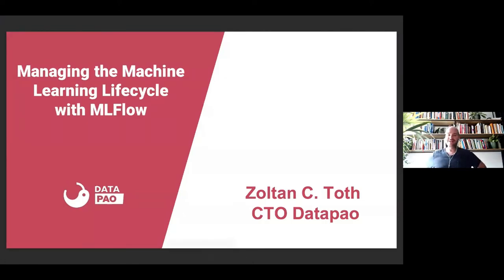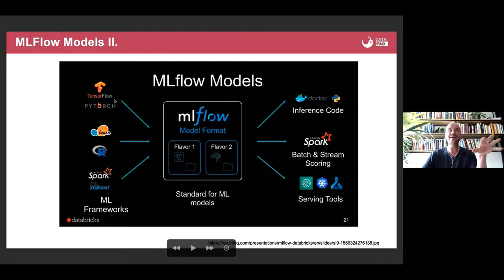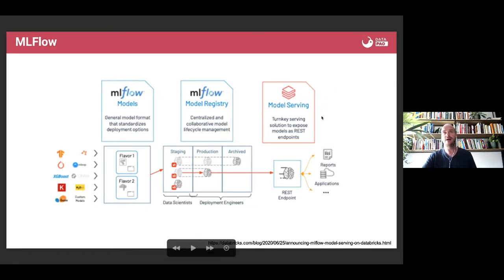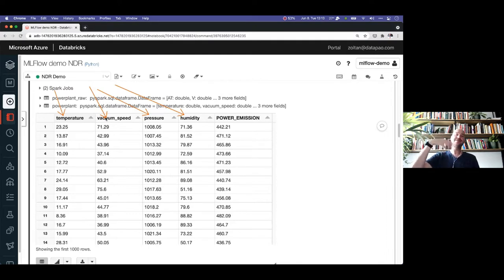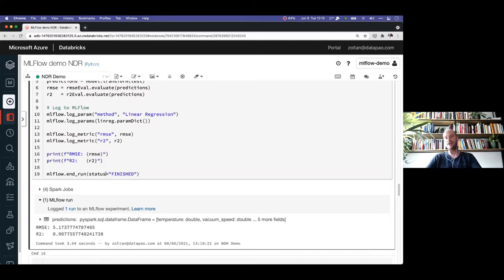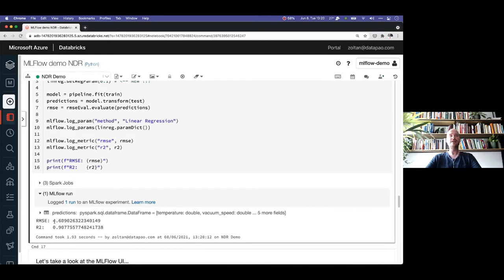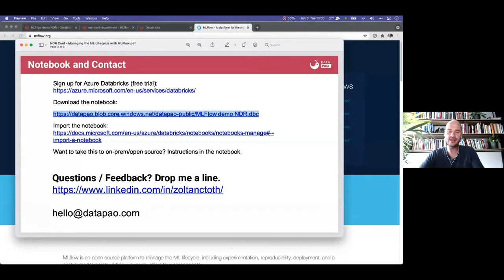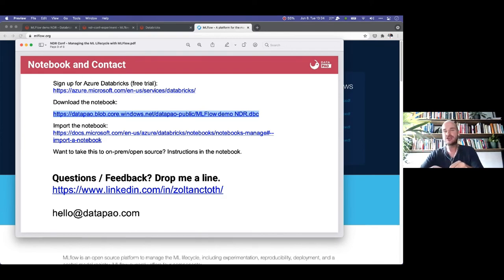Managing the Machine Learning Lifecycle - Best Practices for MLOps with MLFlow, with Zoltan C. Toth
Managing the Machine Learning Lifecycle - Best Practices for MLOps with MLFlow, with Zoltan C. Toth at NDR - The AI Conf, June 2021

Tools and methods to track, analyze, and operate ML models have gotten mature in the past years. This talk is an introduction to MLflow, an open-source platform for managing the end-to-end machine learning (ML) lifecycle. In this talk, you will see a hands-on presentation on how to track and serve the ML lifecycle with the help of MLflow. Attendees will get all code, notebooks, and datasets used in the talk.
YOU WILL LEARN ABOUT:
- MLOps in general
- The MLflow technology
- Working with ML experiments
- Tracking and analyzing ML model metrics
- Using MLflow's model registry to manage a model's lifecycle

Zoltan C. Toth - CTO at Datapao and Lecturer at CEU

Zoltan is CTO Datapao and Visiting Professor of Cloud and Big Data Computing at Central European University. In his over 20 years of career, he’s been dealing with Data Architectures, Product Analytics Infrastructures, and Machine Learning projects.
His track record includes building a petabytes-scale data infrastructure at Prezi, integrating RapidMiner with Apache Spark, architecting data infrastructures for global enterprises, and leading Data Engineering teams. In the past five years, he has been trusted to deliver professional services and courses on behalf of Databricks, the original creators of Apache Spark.
He also gives Data Infrastructure and Cloud Computing classes at CEU BA, one of the most renowned Business Analytics university programs in Europe.